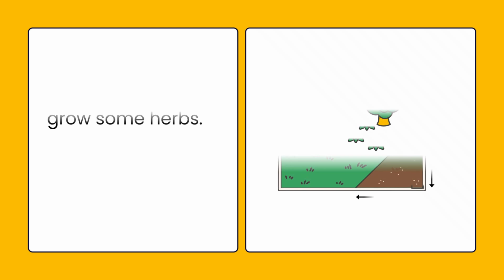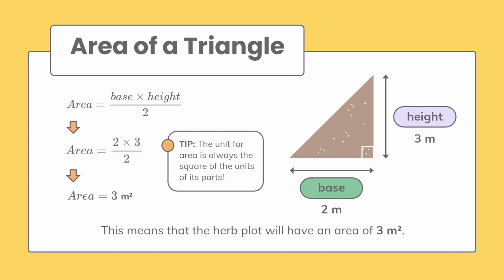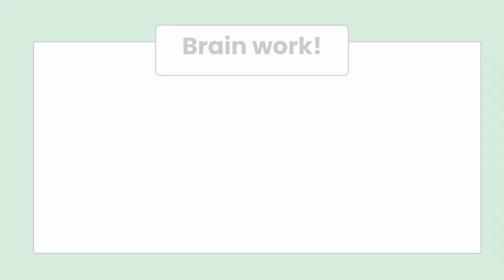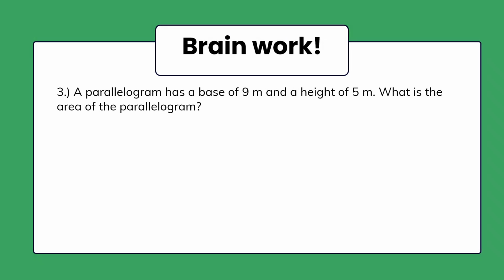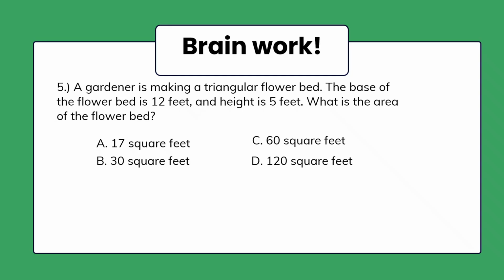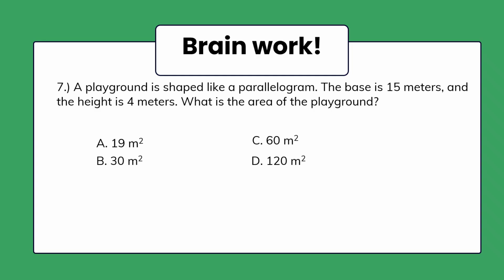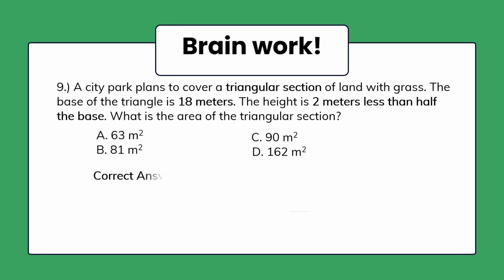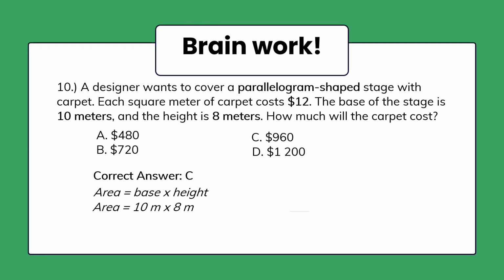Geometry Made Fun: Area of Triangles and Parallelograms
Learn how to find the area of triangles and parallelograms using simple formulas and clear examples. This lesson also includes NWEA-type questions to help students practice problem-solving skills, apply concepts, and prepare for assessments with confidence.